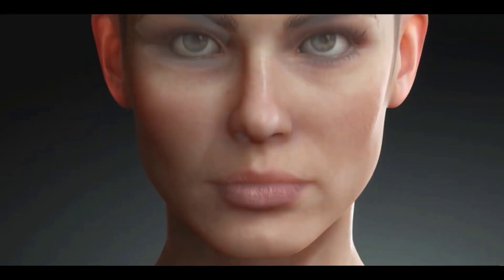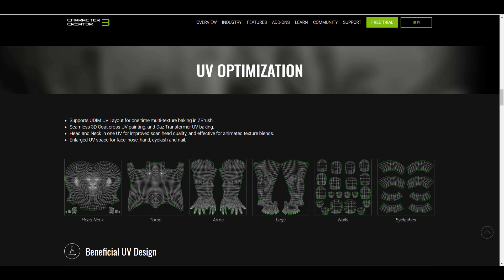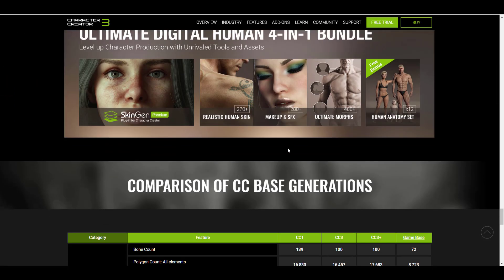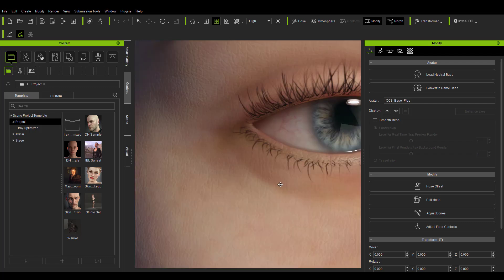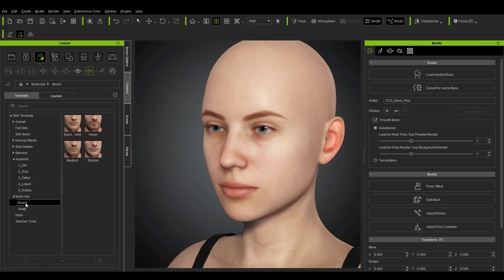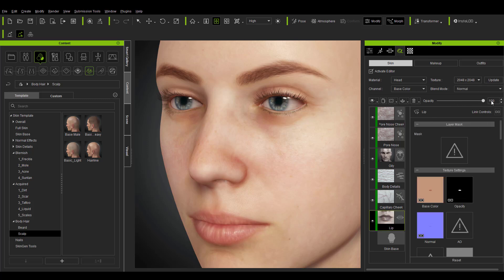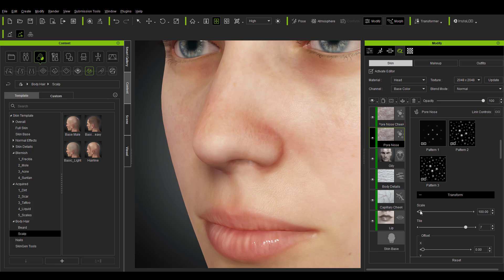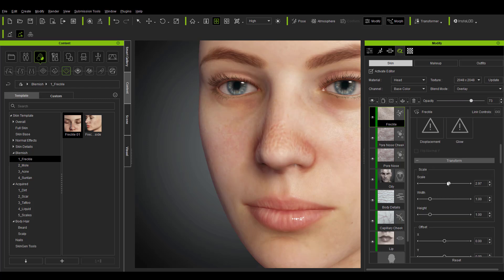CHARACTER CREATOR 3.3 RELEASED! - SKINGEN HAS ARRIVED! 😍🤩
Character Creator 3.3 is a significant update, introducing a new CC3+ base topology and rig for characters, and SkinGen.

SkinGen is a major breakthrough in the digital human workflow, introducing an ultra-realistic dynamic material system dedicated to human skin synthesis. Embedded with industry-leading scan-based assets, SkinGen not just makes CC3+ characters look great, it also gives your existing projects significant visual upgrades.